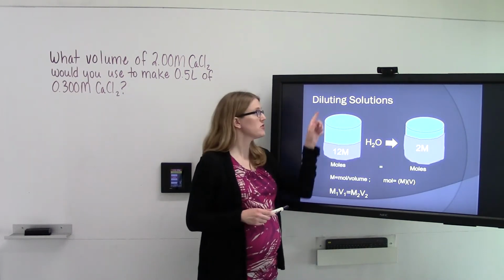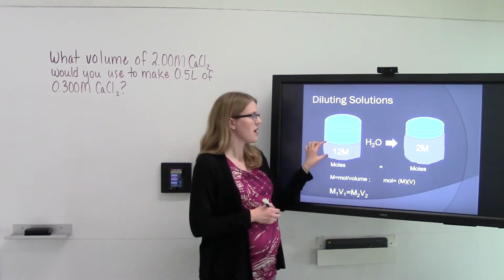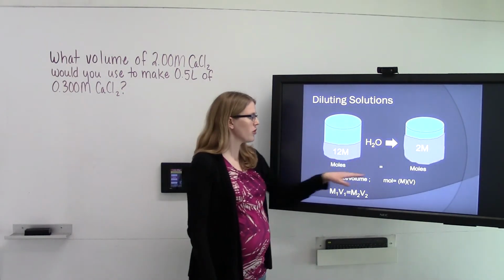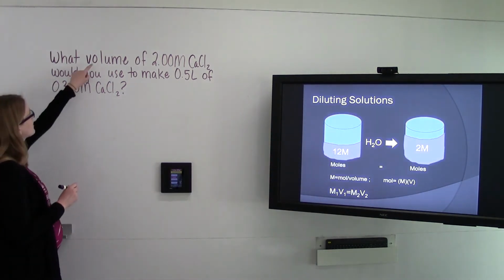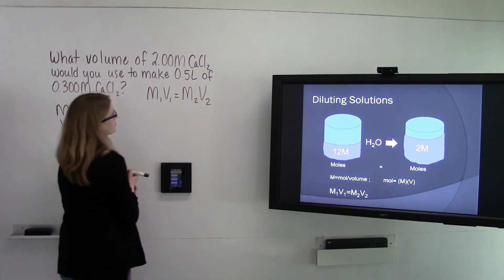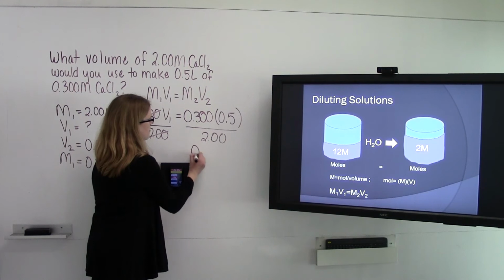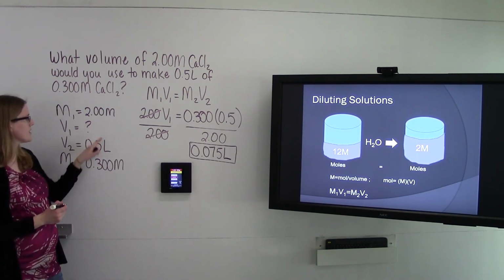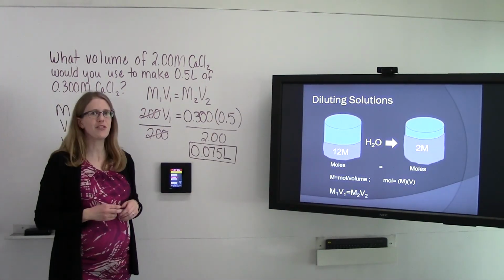Mrs. Powers Chemistry: Dilutions